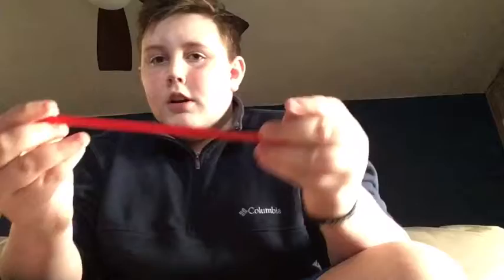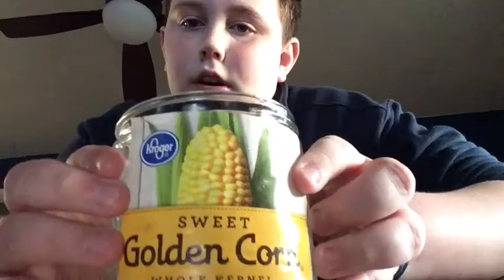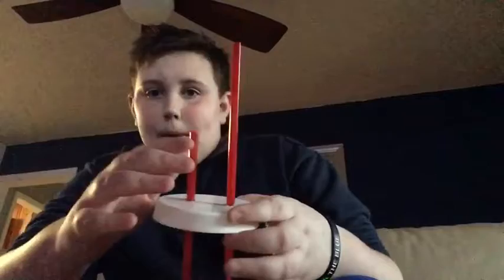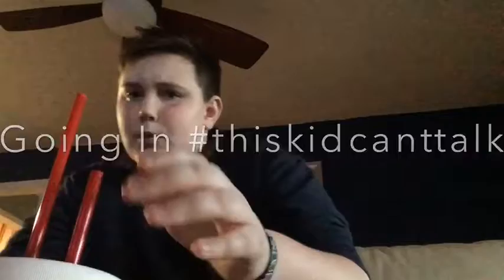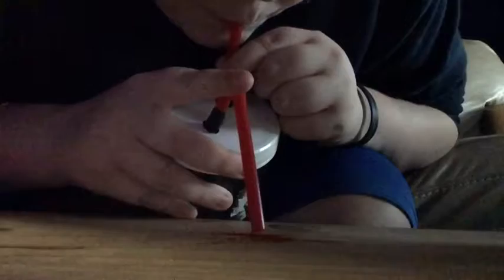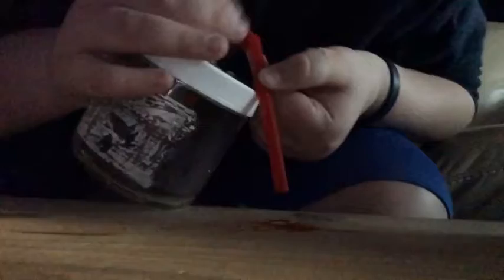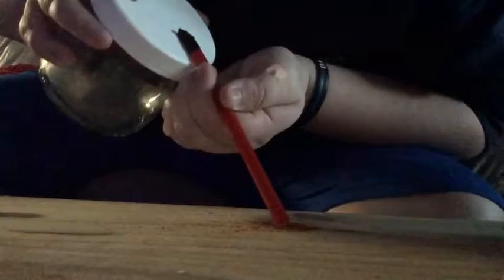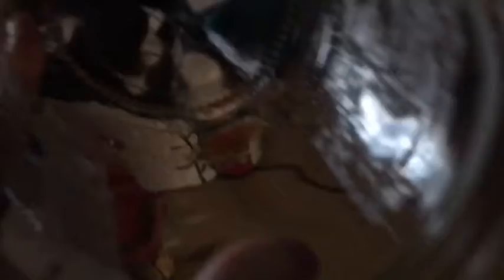School Project + Homemade Vacuum Cleaner?!